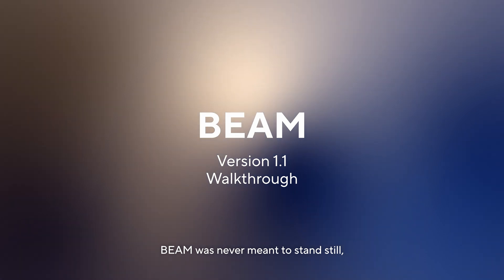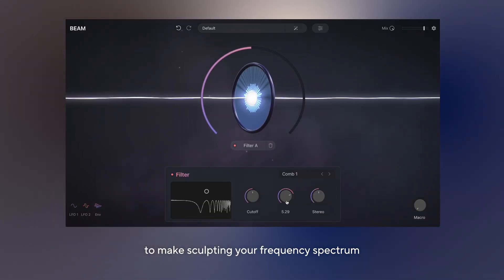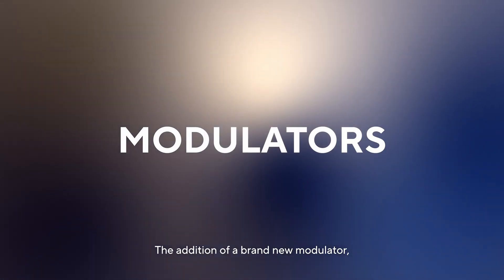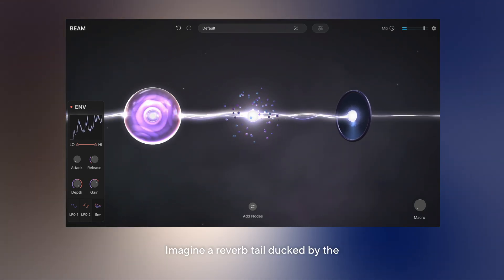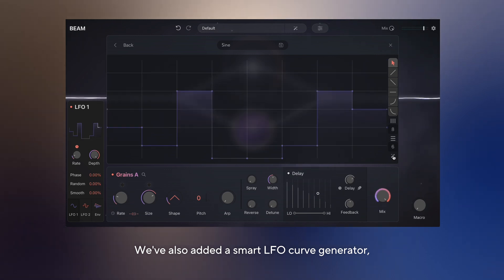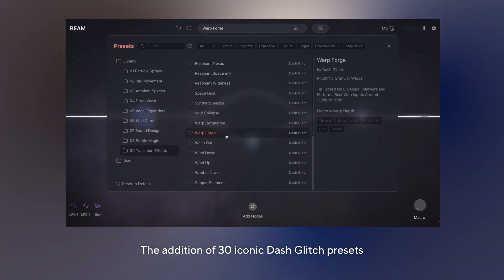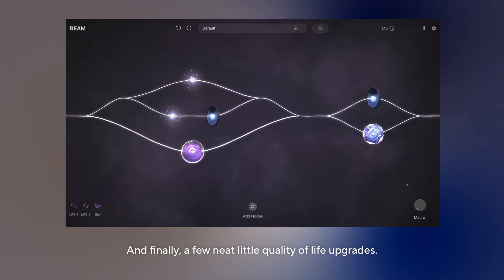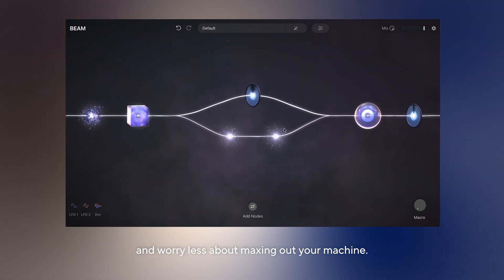BEAM 1.1 - Walkthrough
Dive into this free update for BEAM v1.1, featuring a brand new modulator, creative filters, a 2x performance boost, 30 new presets from Dash Glitch, and much more.